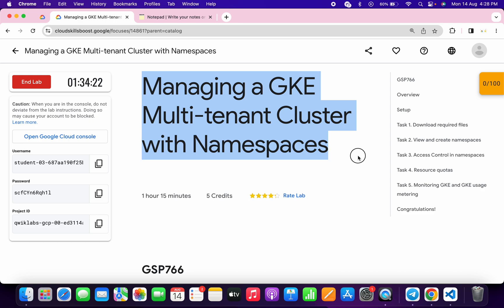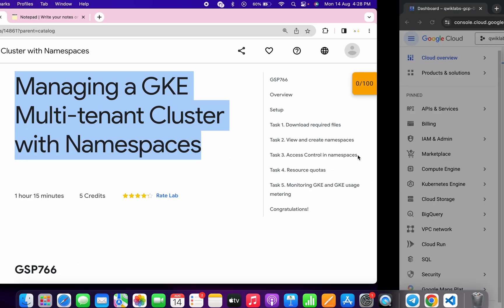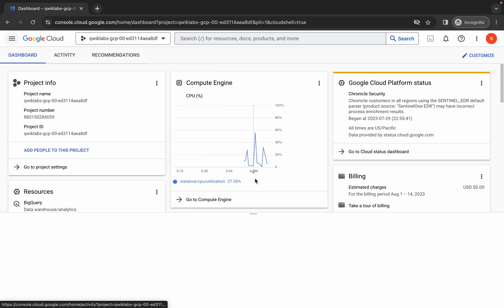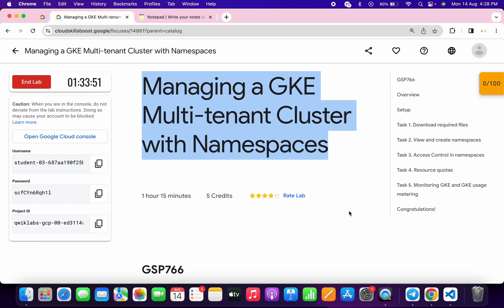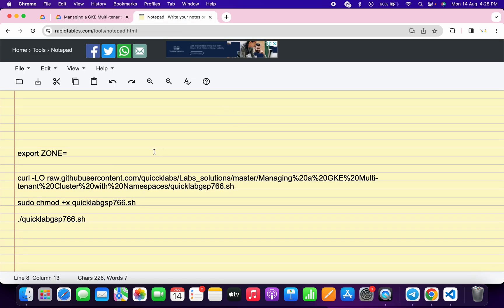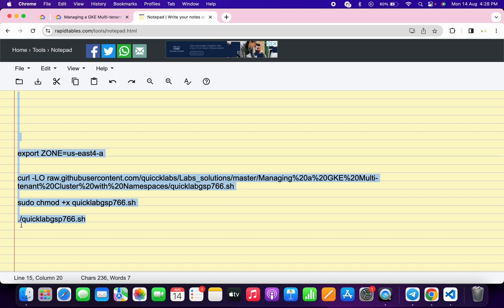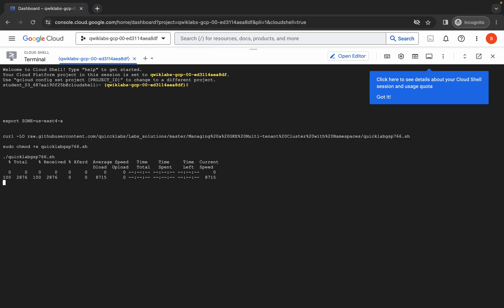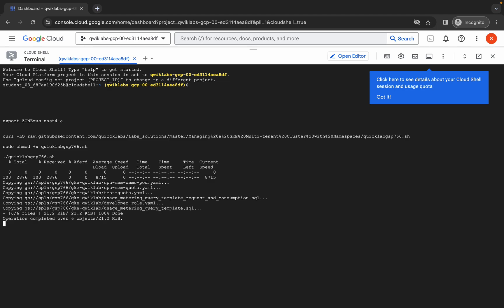Managing a GKE Multi-tenant Cluster with Namespaces || qwiklabs || GSP766 || [With Explanation🗣️]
export ZONE=

./quicklabgsp766.sh